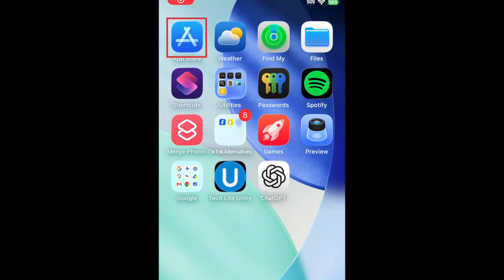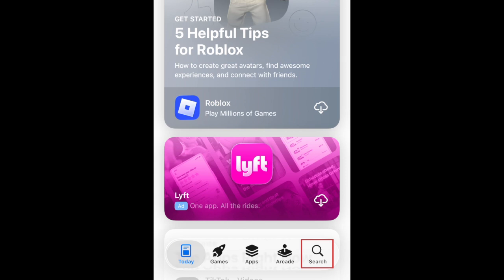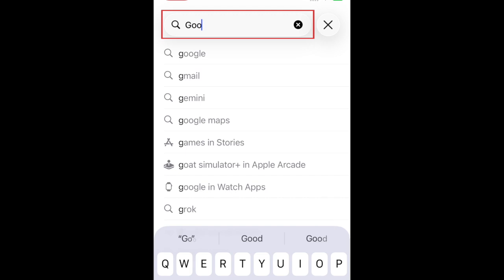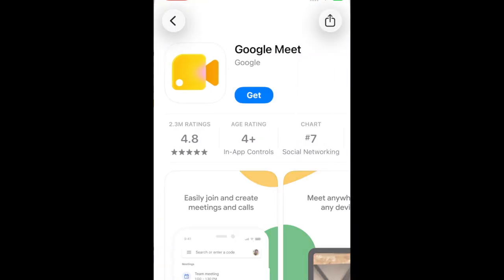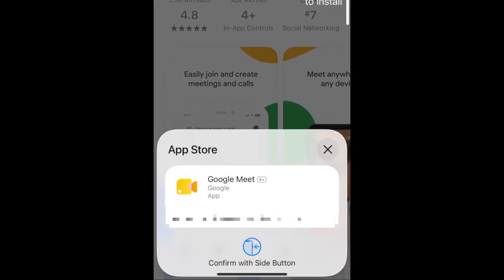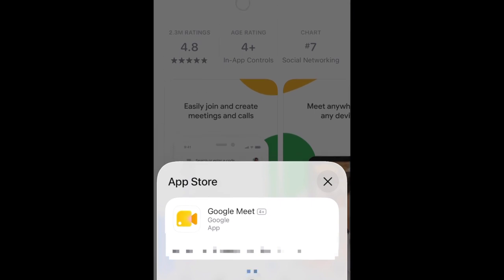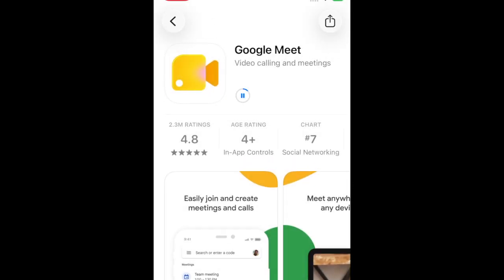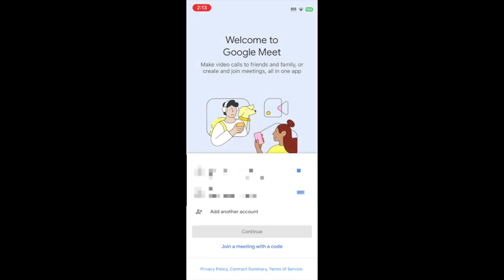How to Download & Install Google Meet App 2026 (Full Guide)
Want to start using the Google Meet app for voice and video calls, but not sure how? Watch this video to learn how to download and install Google Meet.

To download & install Google Meet on an iPhone or iPad:
Go to the Search tab, and search “Google Meet” in the search bar.
Tap Google Meet in the search results.
Wait for the download to finish, then tap Open to start using the Google Meet App.

To download & install Google Meet on an Android device:
Tap the search bar at the top, and type in “Google Meet.”